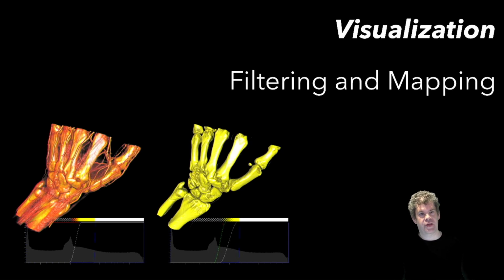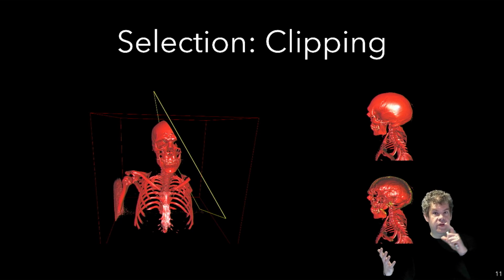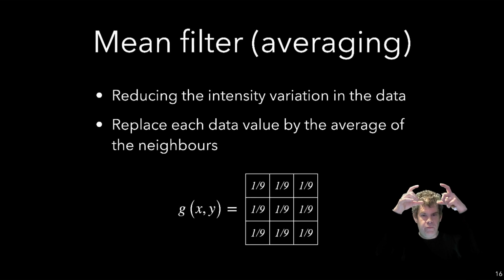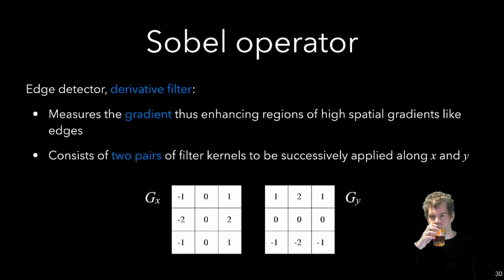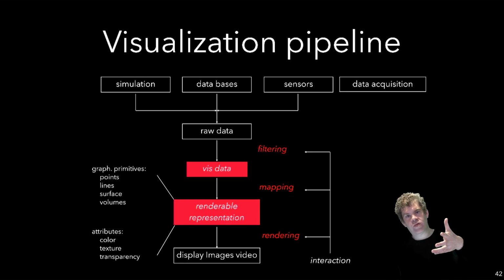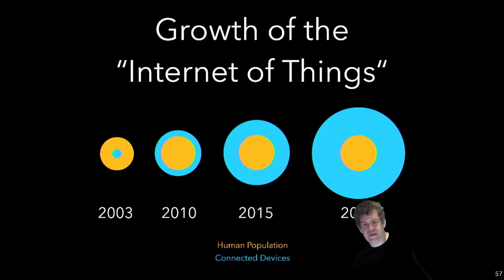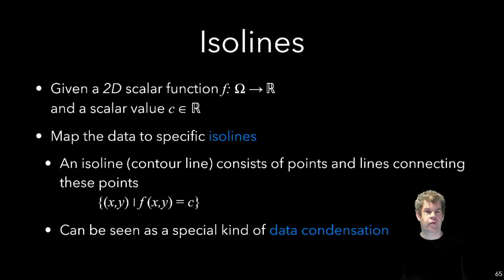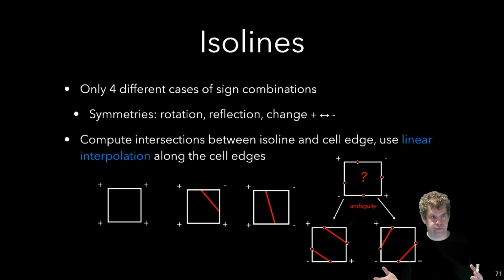Scientific Visualization - Filtering and Mapping